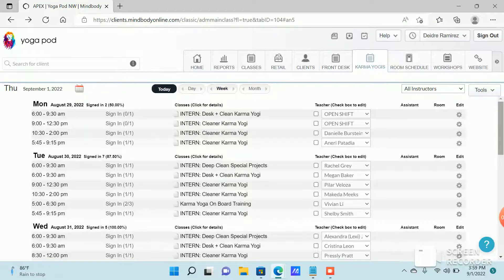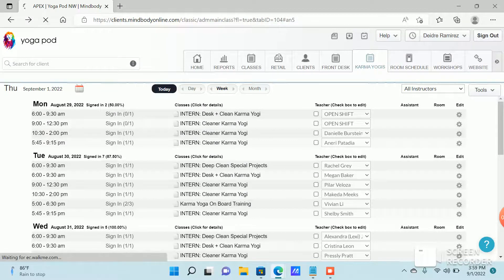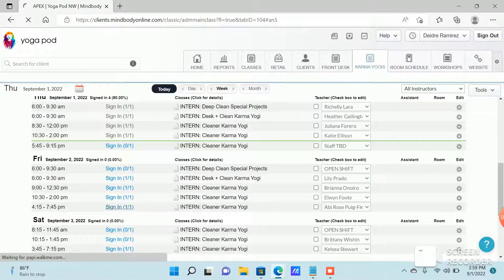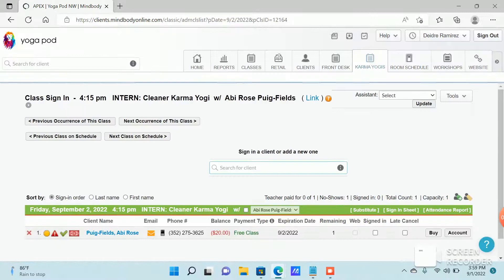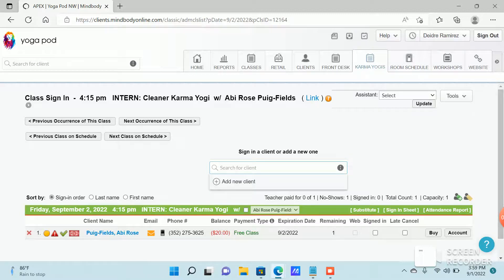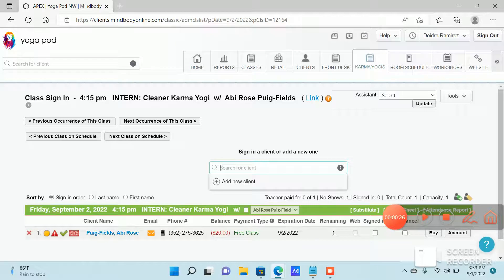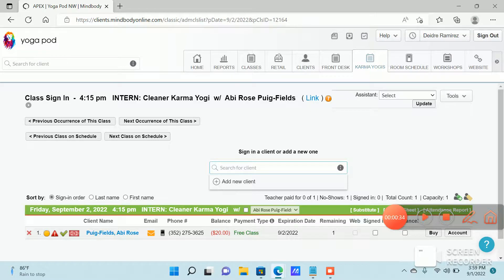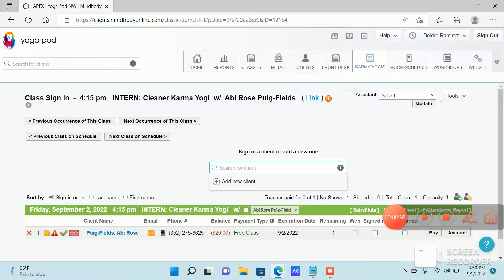Sign in Procedures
You do not need to sign out.